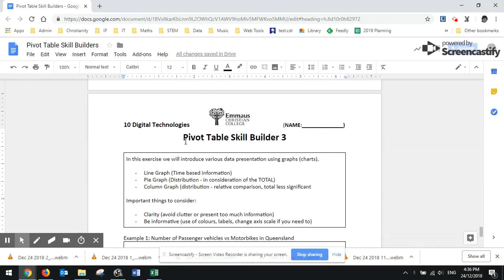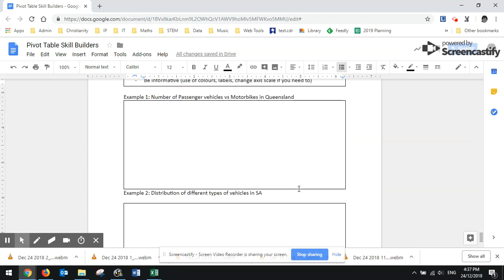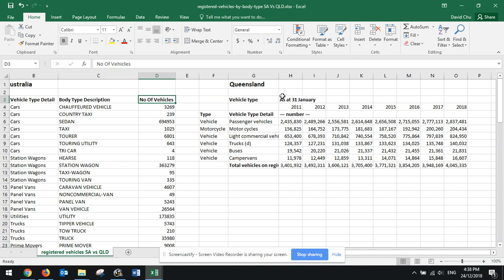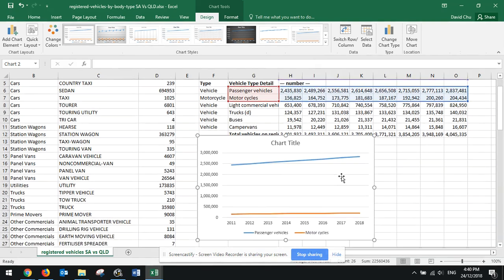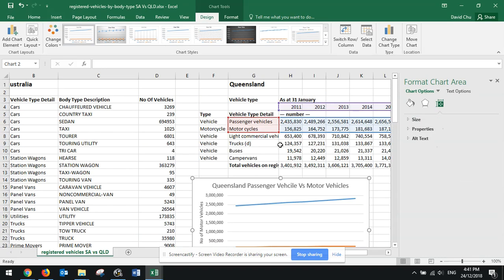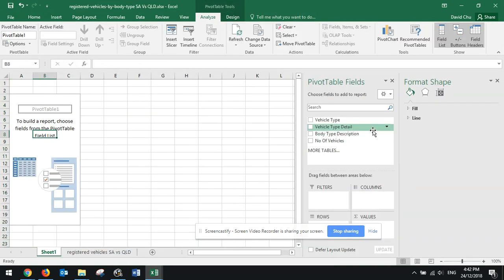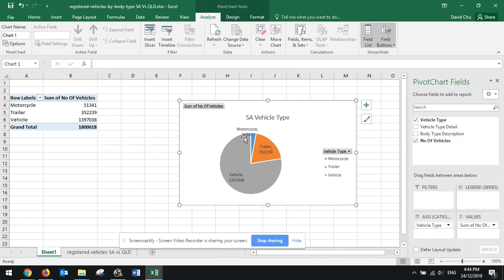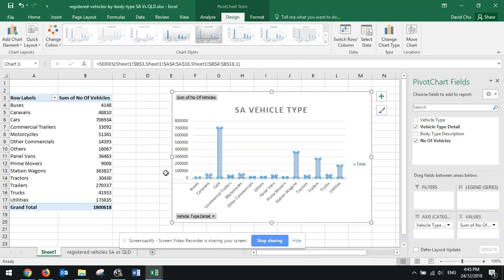3 Pivot Table Skill Builder 3a